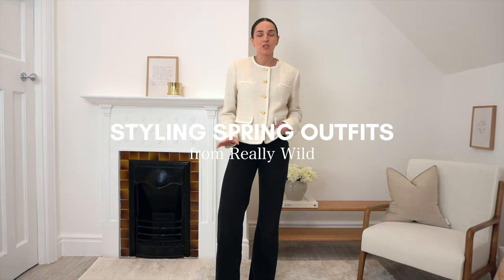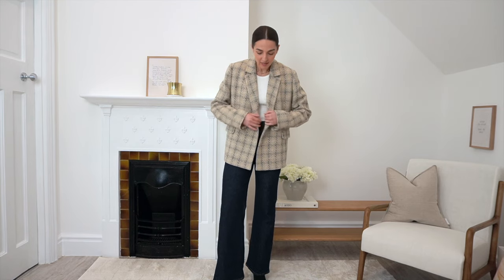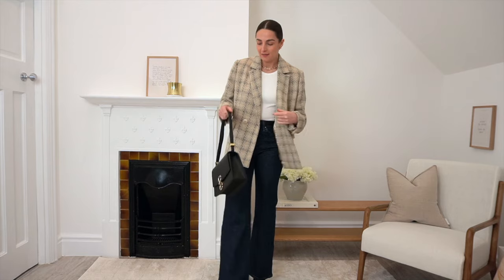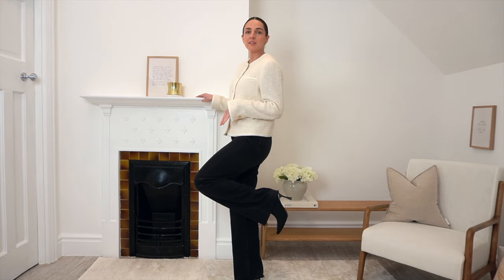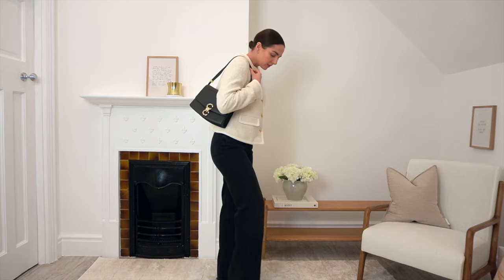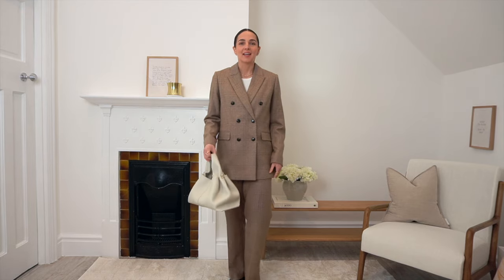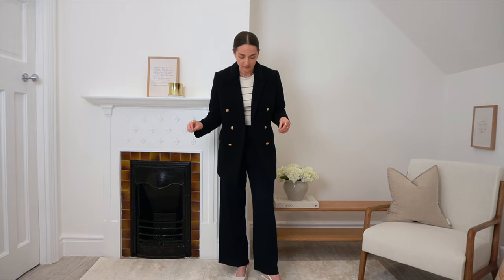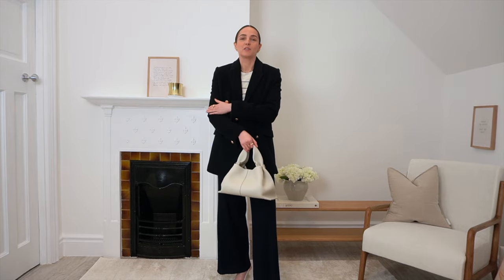SPRING WARDROBE | JACKETS AND BLAZERS | Really Wild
SPRING WARDROBE | JACKETS AND BLAZERS

Hey lovelies! I hope you love these jackets and blazers as much as I do and that you’re feeling inspired for putting together Spring outfits.

See you soon, Purdey x

✿ ITEM LINKS ✿